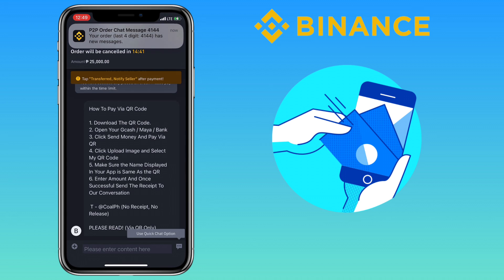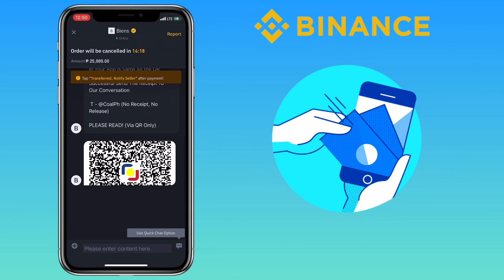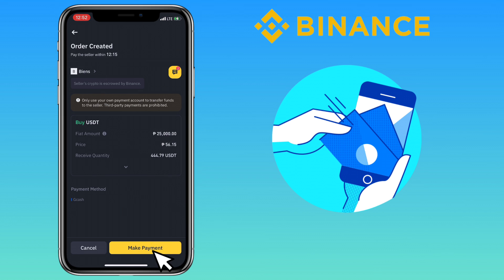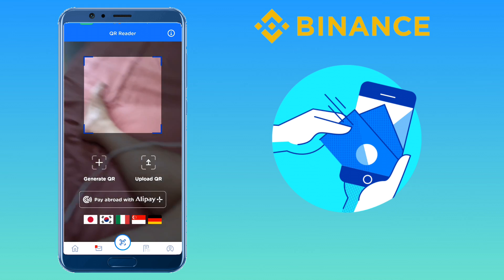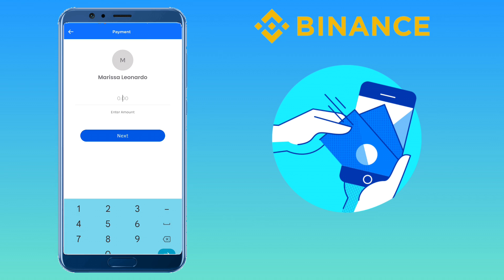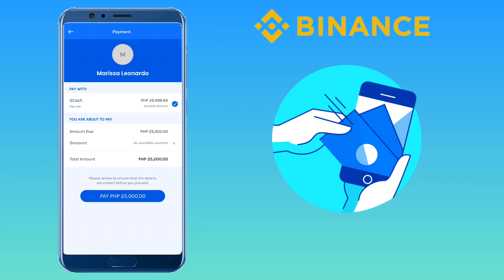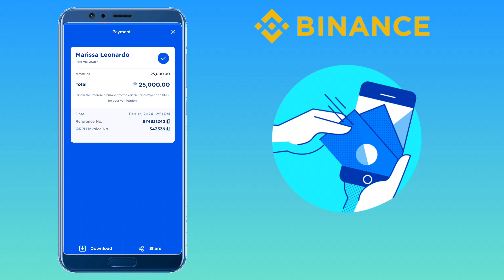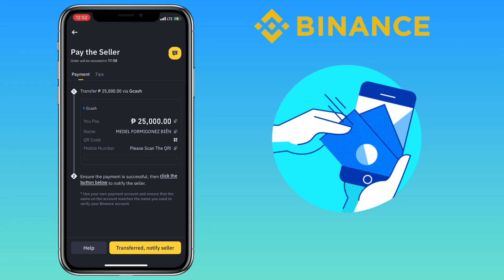How to Buy USDT on Binance P2P using your Gcash App | Crypto Tutorial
Here’s a video tutorial on how to buy USDT on Binance P2P trading using your Gcash Wallet. Check the video for more details!